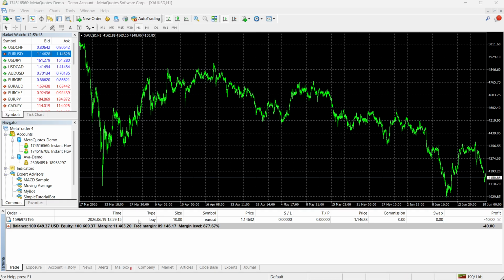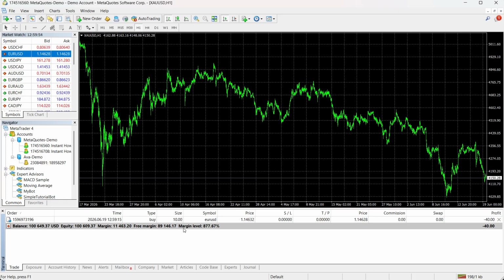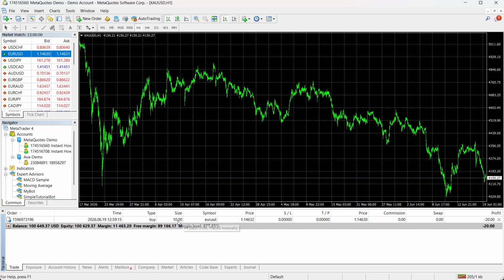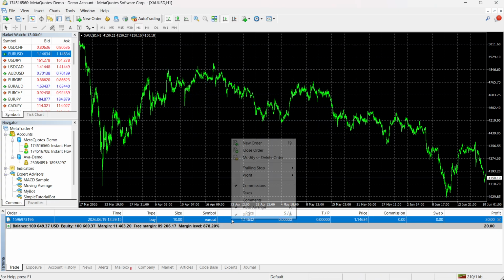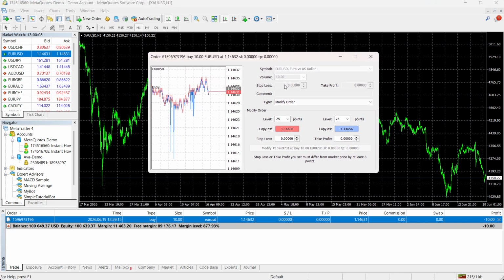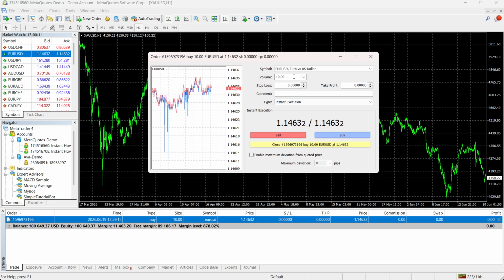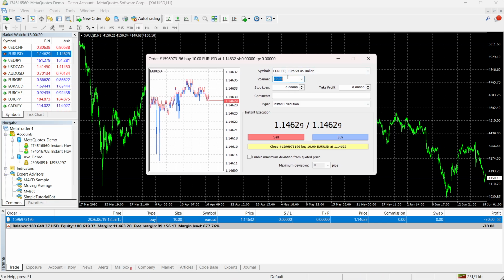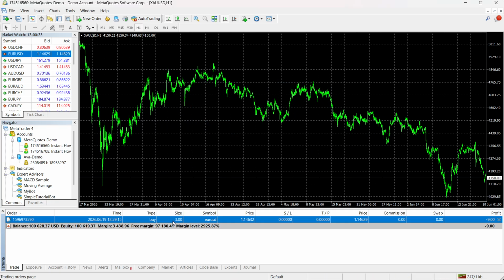How To PARTIALLY CLOSE A TRADE On MT4 (QUICK & EASY) 2026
In this video, I'll show you how to partially close a trade on mt4. This is a full guide on how to manage and close a part of your trading position in the MT4 platform in 2026. In case you've been trying to figure out how to adjust your trades on MT4, this is the video you need to see!